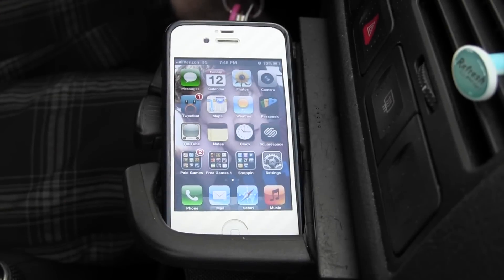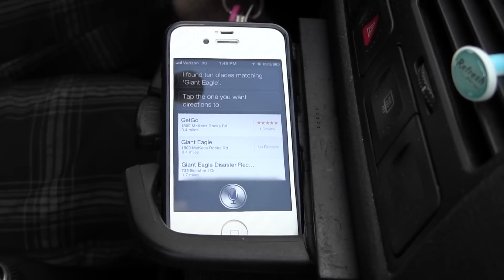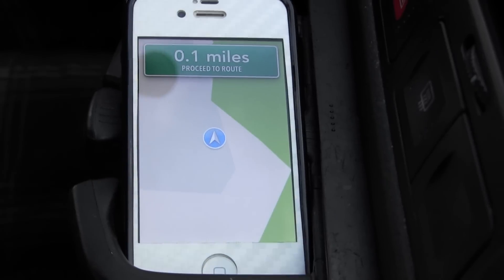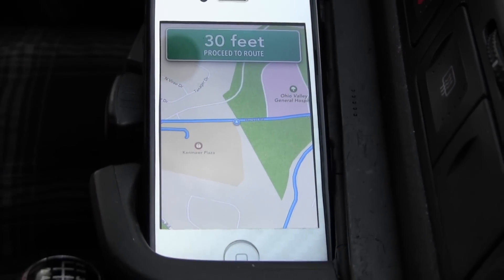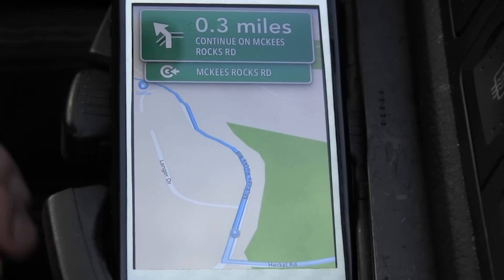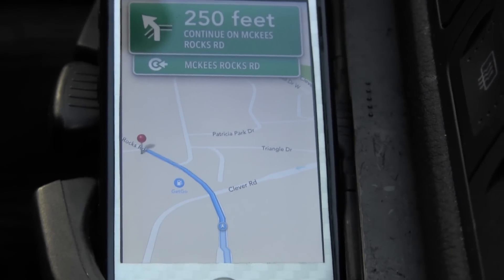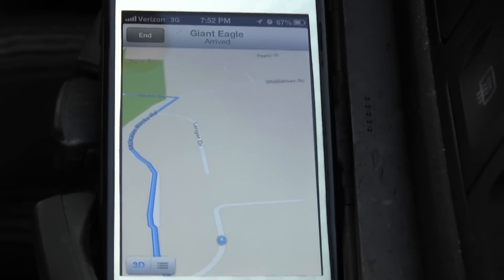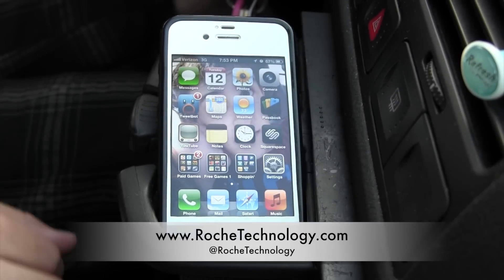iOS 6 Navigation Test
In this video, I let Siri tell me where to go by using turn-by-turn navigation in the iOS 6 beta!